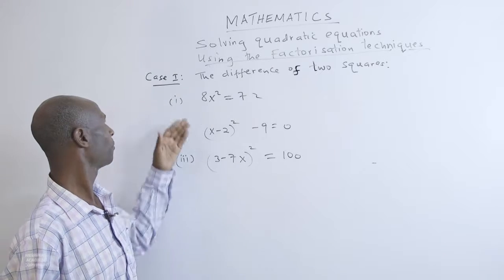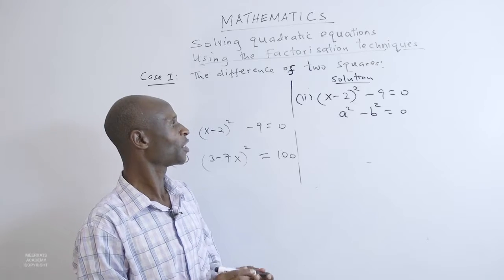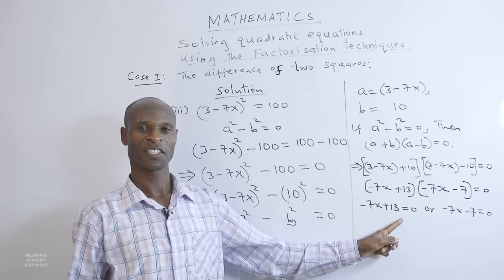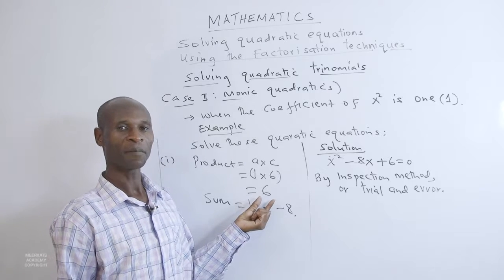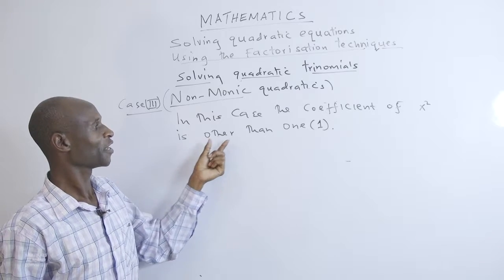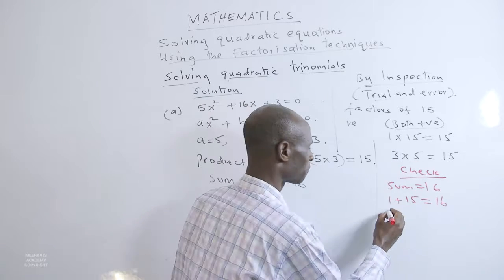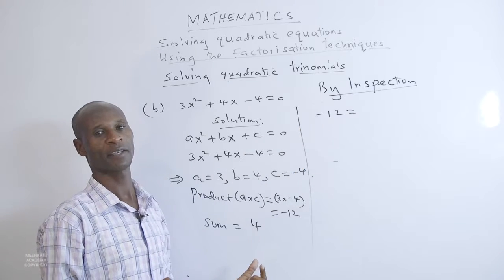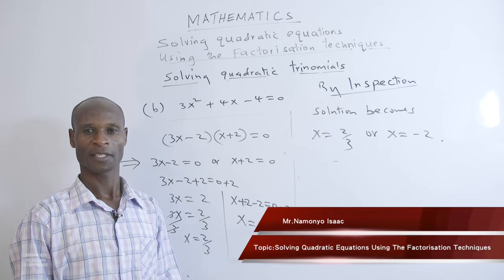373 Mr Namonyo Isaac Solving Quadratic Equations Using The Factorisation Techniques MATHS YEAR 9